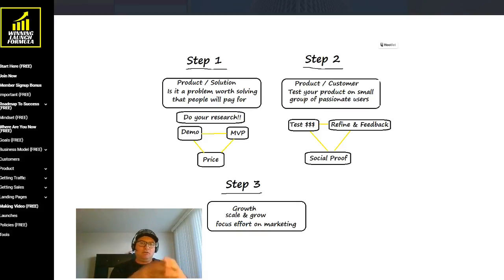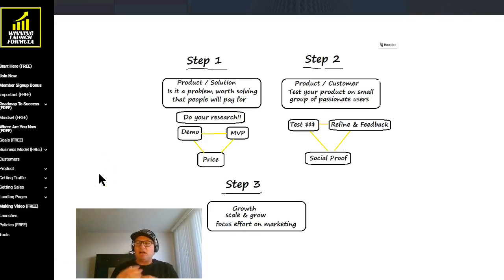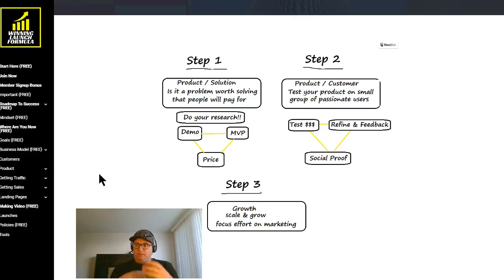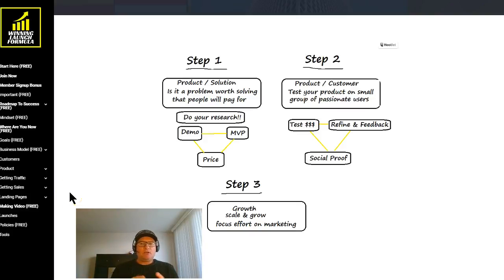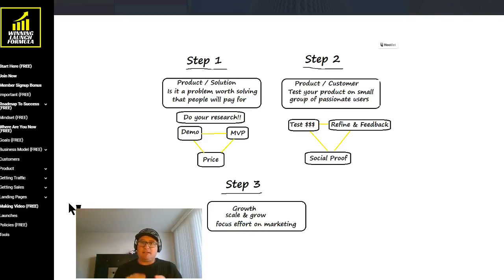3 Step Process For Product Launches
How to minimize mistakes and launch the right way1